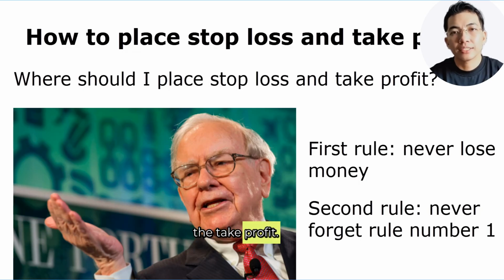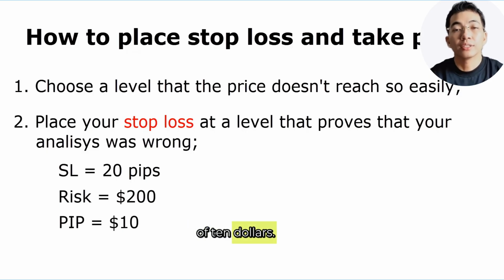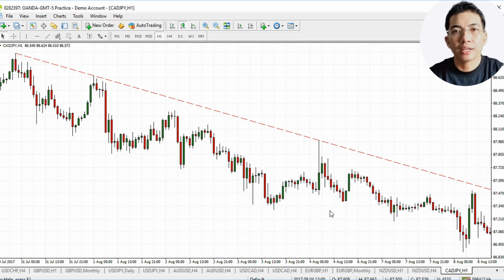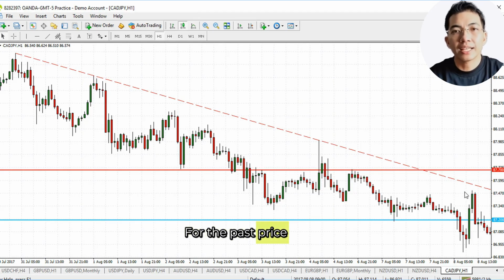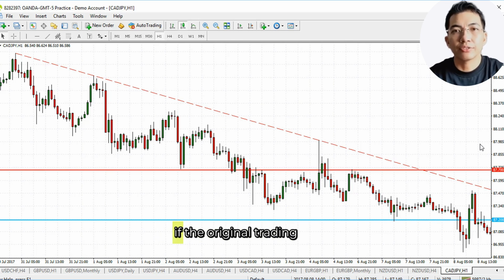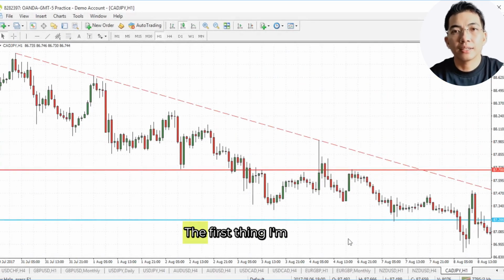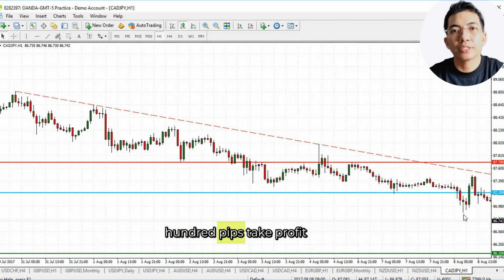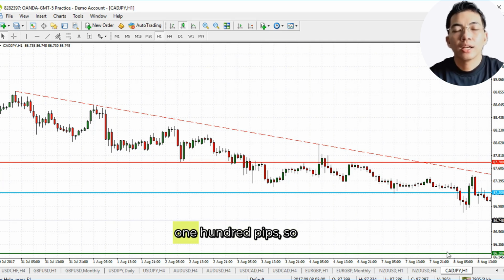How to Place Stop Loss and Take Profit (PART 38)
If you ever want to try another platform, you can check out Bybit—they’ve got solid tools for tracking and execution.